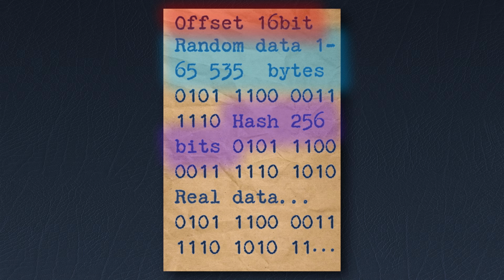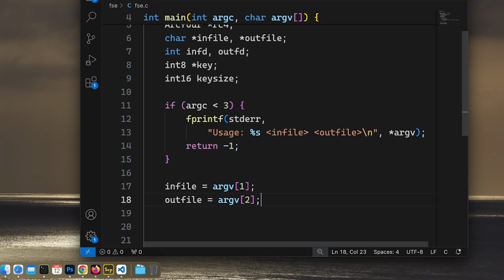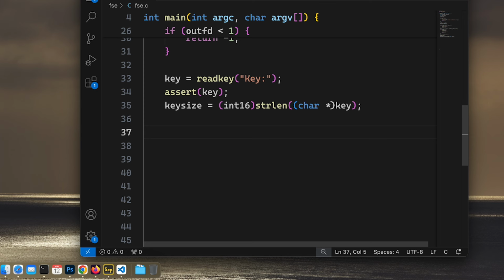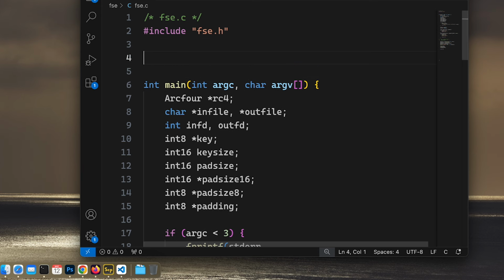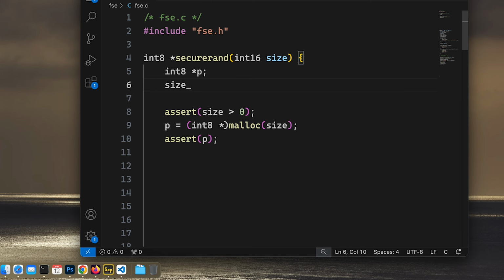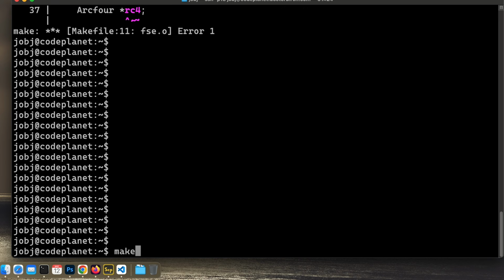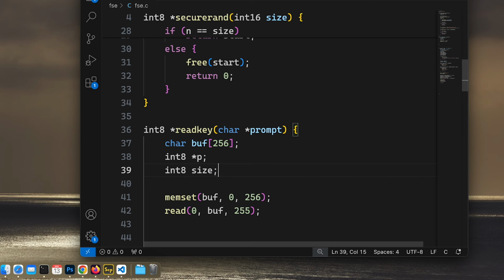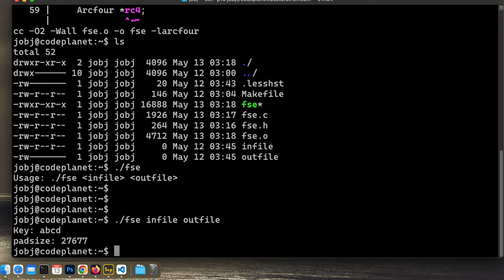Project: Coding a File Encrypt in C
In this episode we will make use of the library lib-arcfour and build our very own file encrypting tool. You will improve your skills in pointers, advanced structures as well as learning the practicalities of encryption security.

Please visit the following link if you want to hear more about my design choices while designing this application

You may find the library (lib-arcfour) at this and the episode where we write it